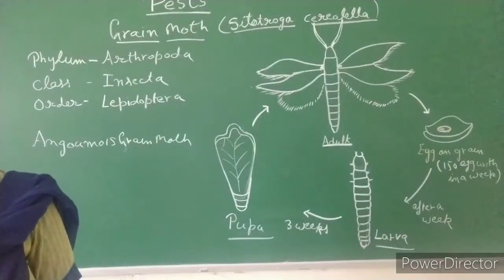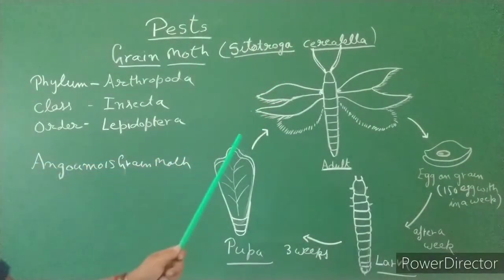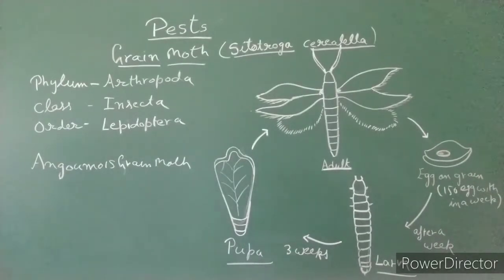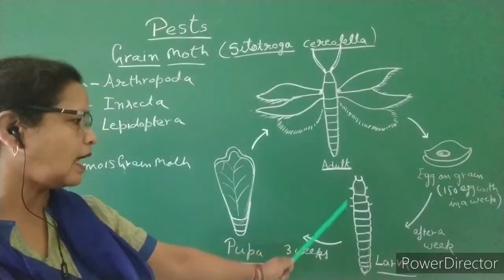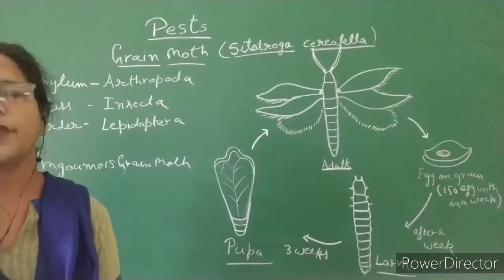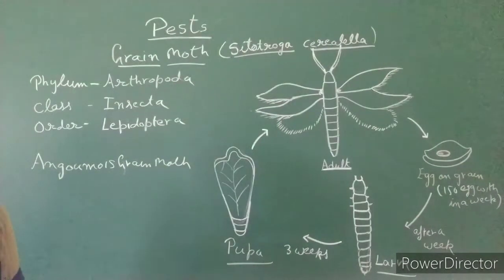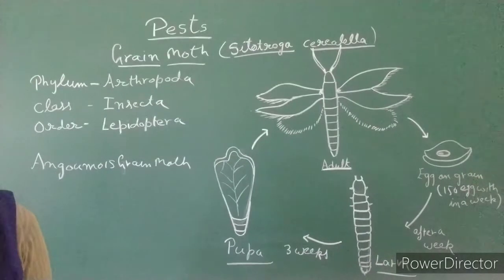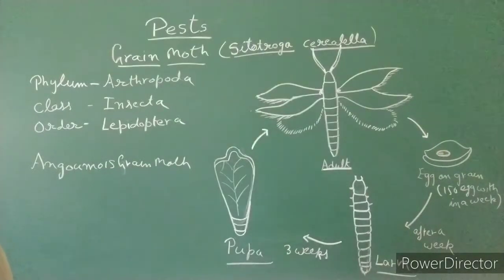Pest - Grain Moth (Zoology)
5 semester Dr. Rastogi